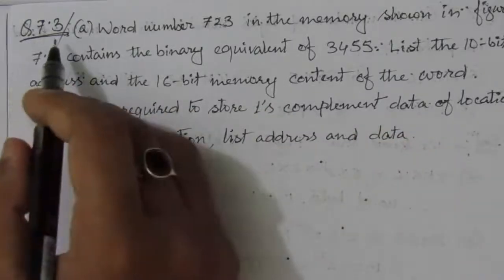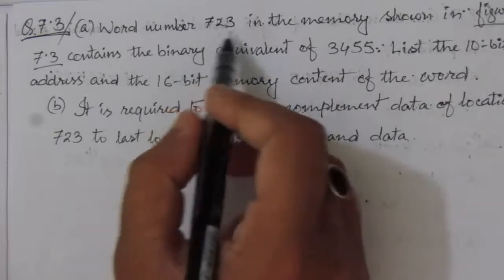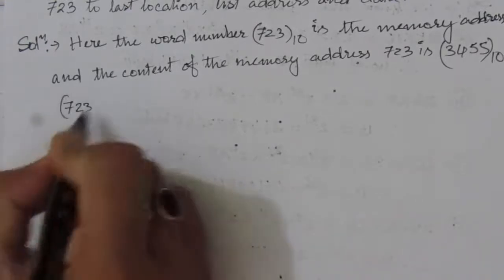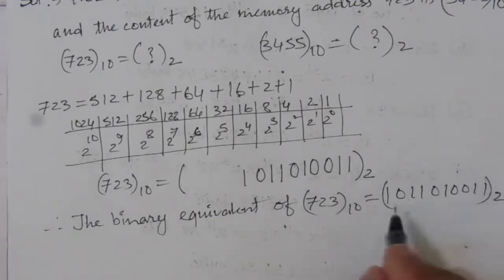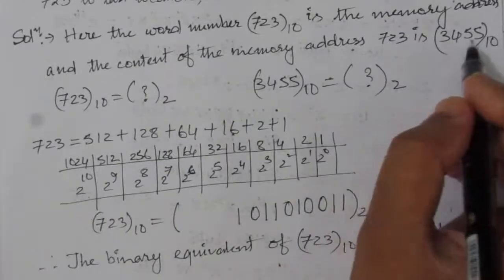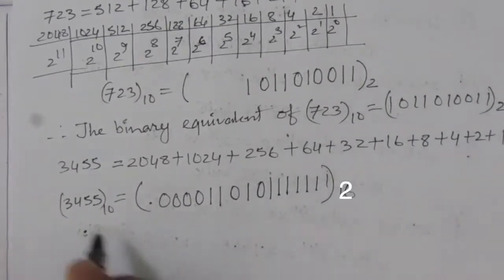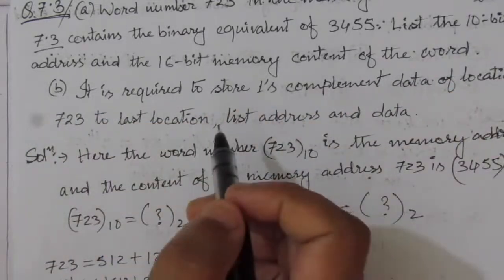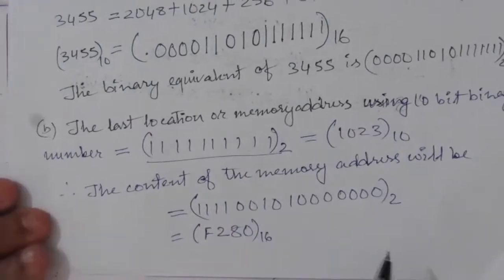Q. 7.3: (a) Word number 723 in the memory shown in Fig. 7.3 contains the binary equivalent of 3455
Q. 7.3: (a) Word number 723 in the memory shown in Fig. 7.3 contains the binary equivalent of 3455. List the 10-bit address and 16-bit memory content of the word.
(b) It is required to store 1's complement data of location 723 to the last location, list address, and data.